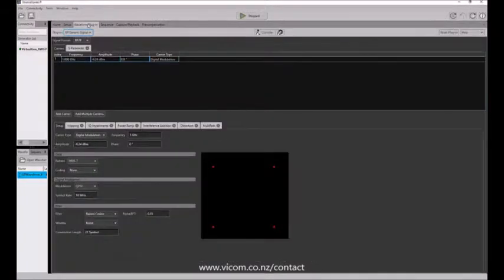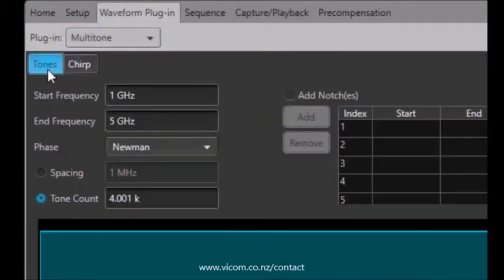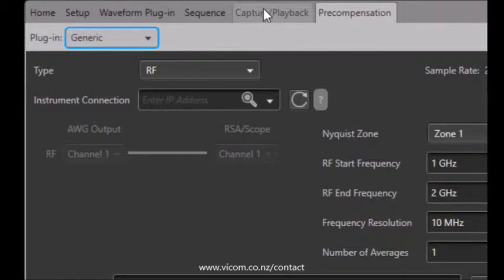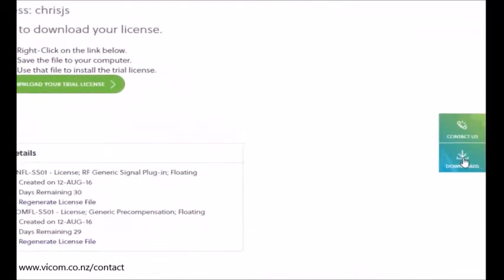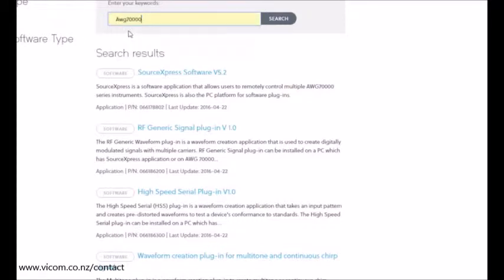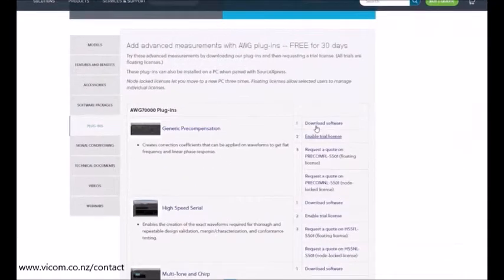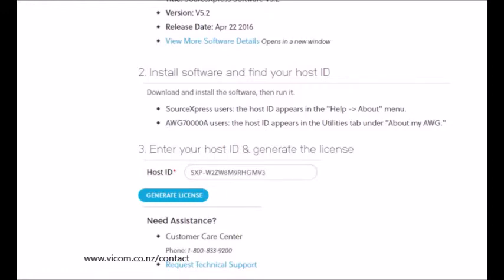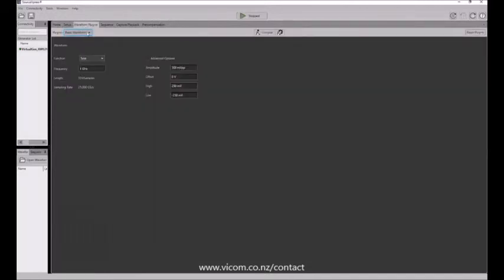Tektronix AWG70000 Arbitrary Waveform Generator Plugins: Intro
Find out about Tektronix AWG70000 Waveform generation plugins description, installation and licensing.